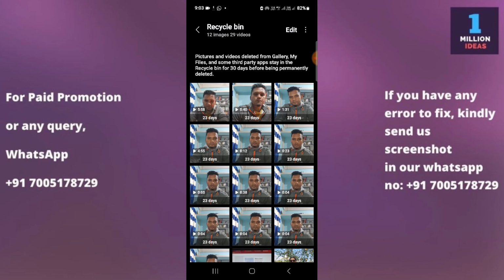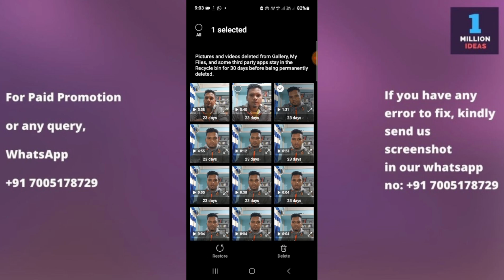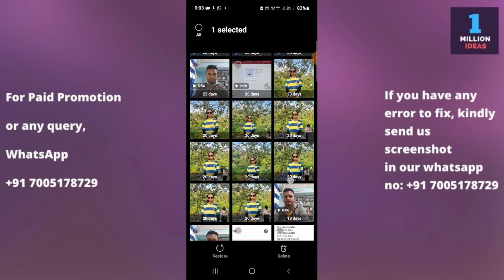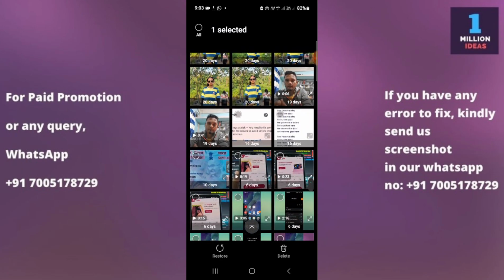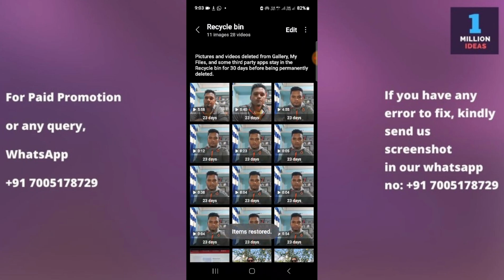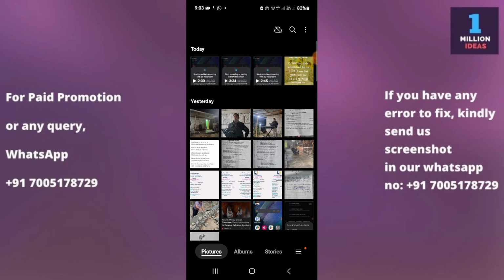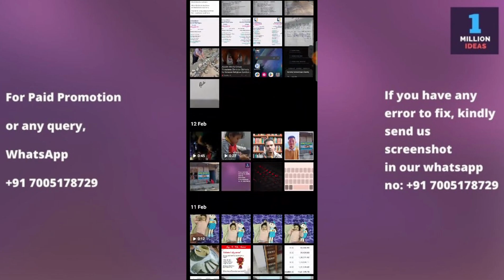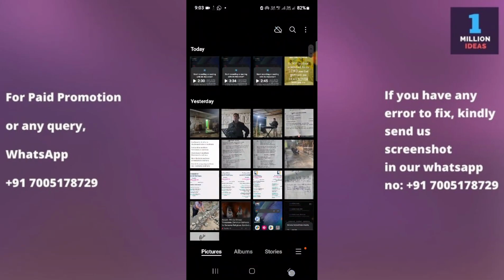Samsung S24 Ultra - Restore Images & Videos